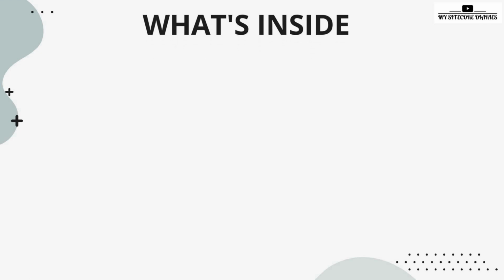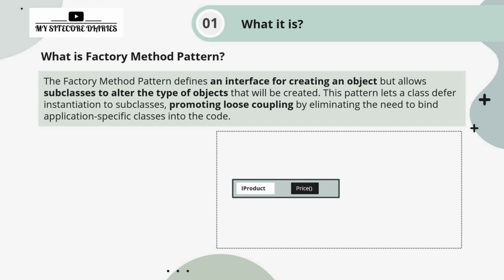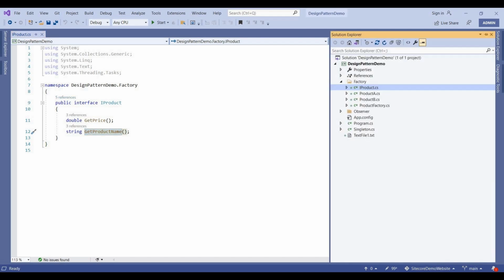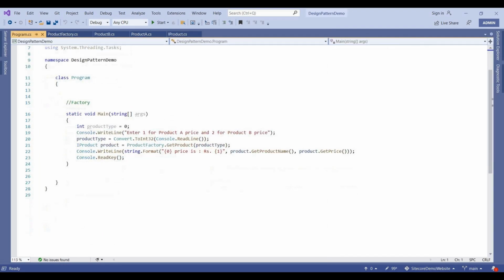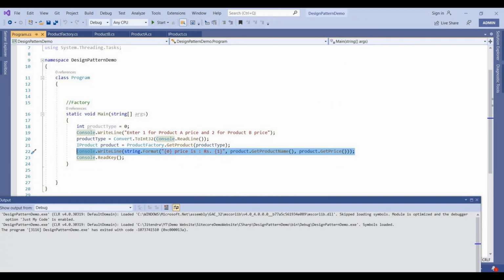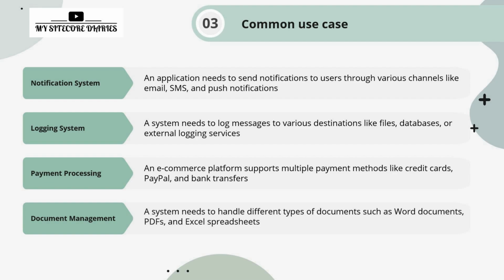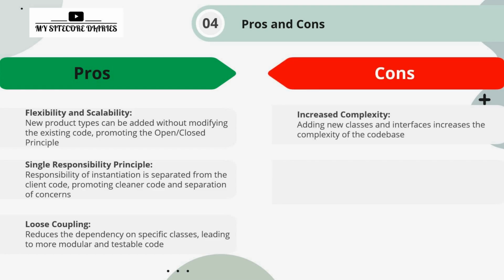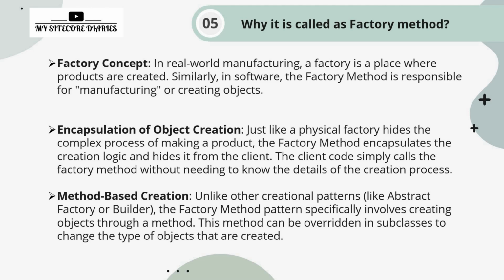Top 5 Design Pattern | Factory Method Design Pattern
Top 5 Design Pattern - 02 - Factory Method Design Pattern

What is factory method design pattern intent?
What is factory design?
What are the benefits of factory method?
What is simple Factory Method pattern?
What is factory design pattern with real time example?
What are the disadvantages of factory pattern?
What is the difference between factory method and Factory Pattern?
When to use factory design pattern?

C# Programming